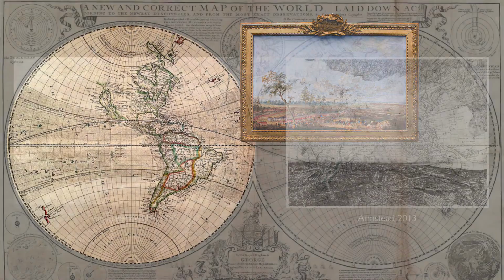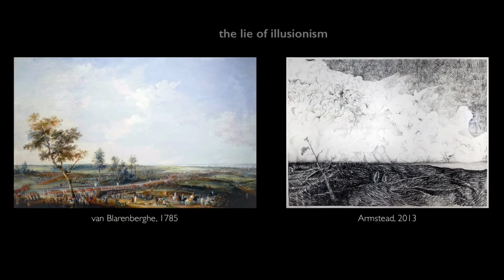History and deception: Kenseth Armstead’s Surrender Yorktown 1781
Speakers: Kenseth Armstead and Steven Zucker

A Seeing America video